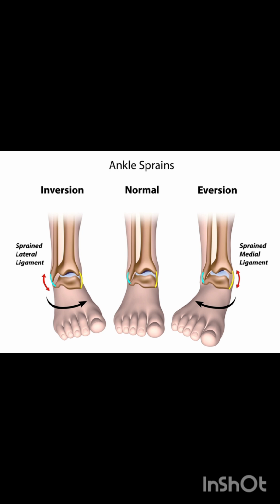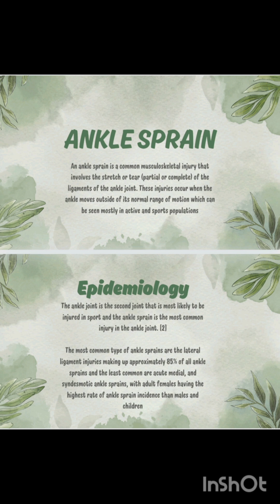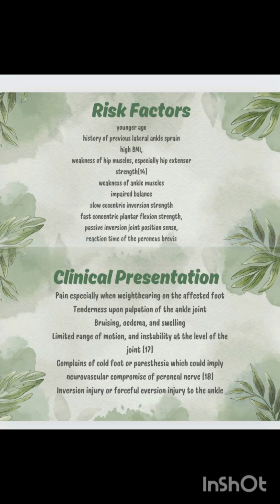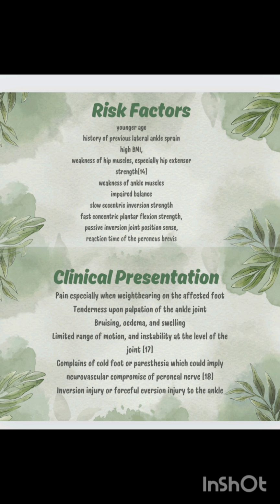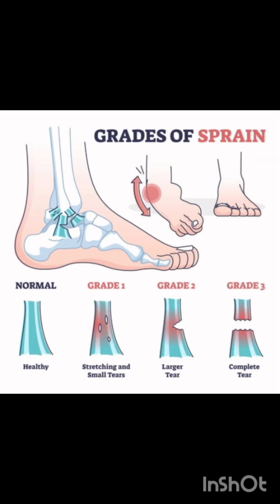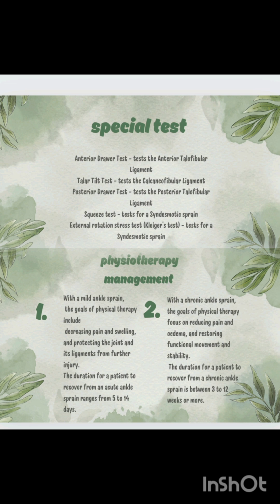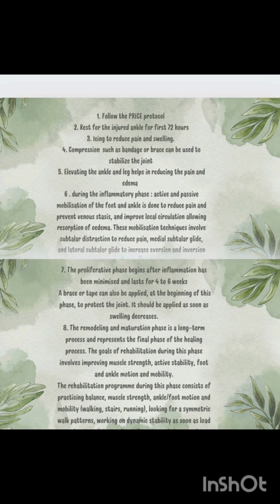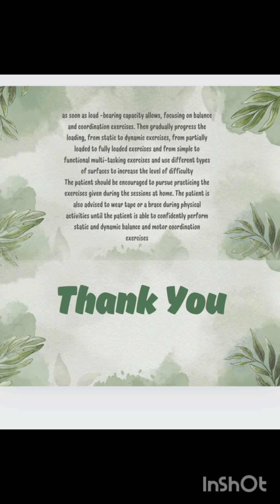Detailed explanation about ankle sprain...